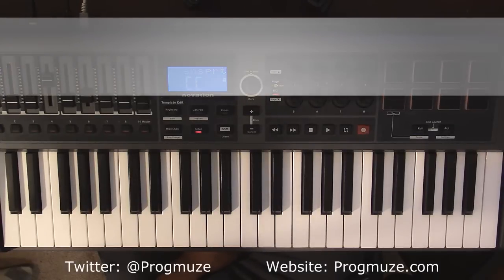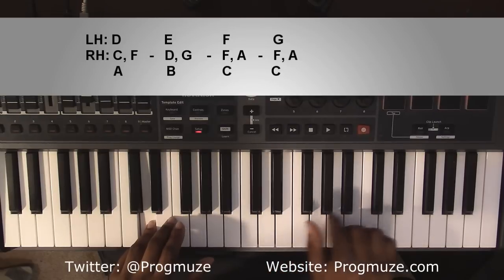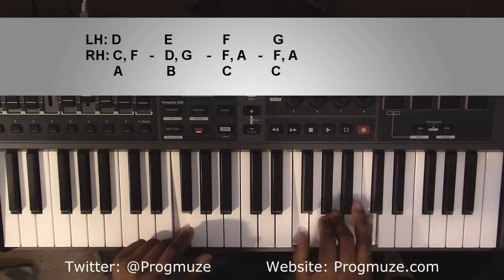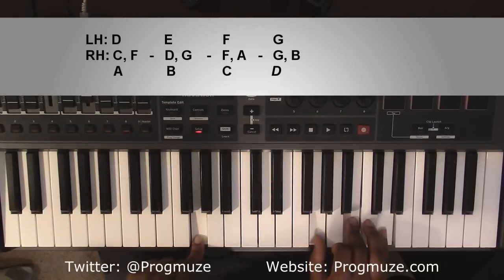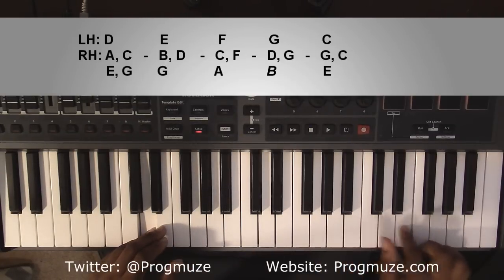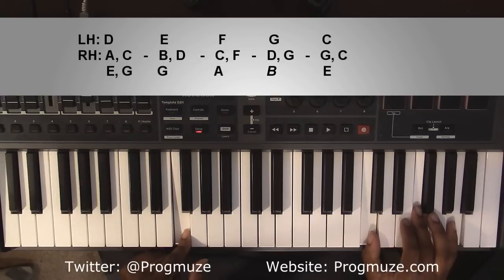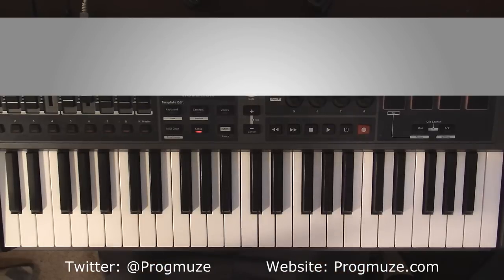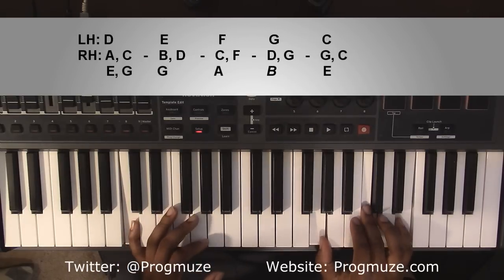Piano Lesson | Donnie Trumpet & The Social Experiment | Don't wanna be cool